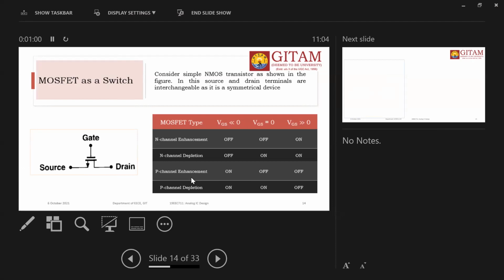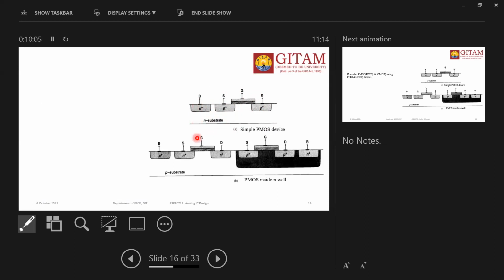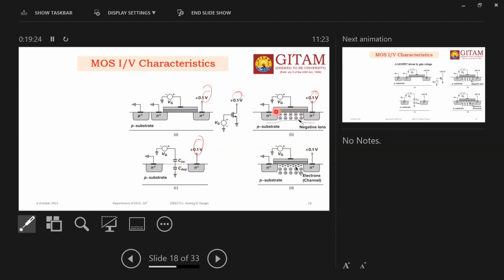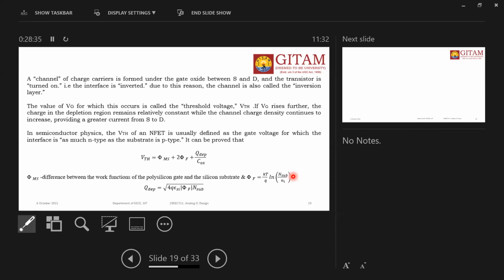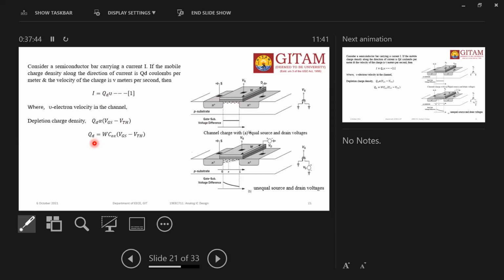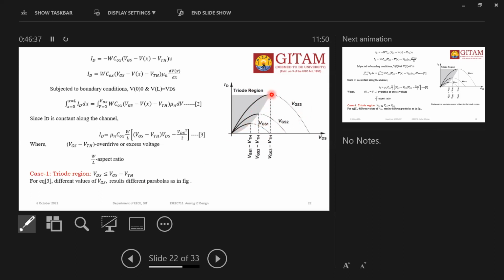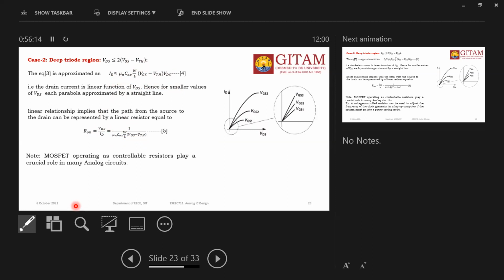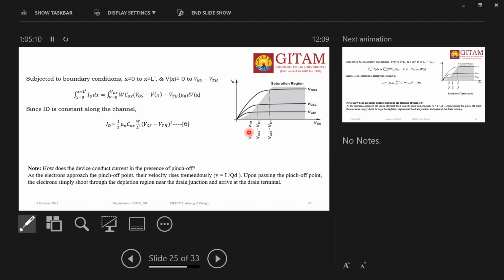Analog IC Design-Basic MOS Device Physics-1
General considerations- MOSFET as a switch, MOSFET structure, MOS symbols, MOS I/V characteristics- threshold voltage, derivation of I/V characteristics,